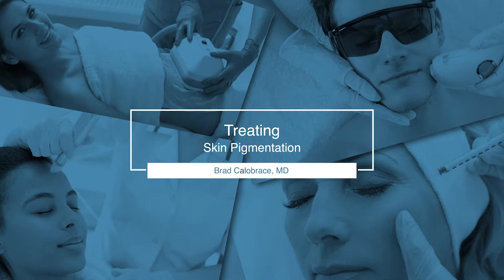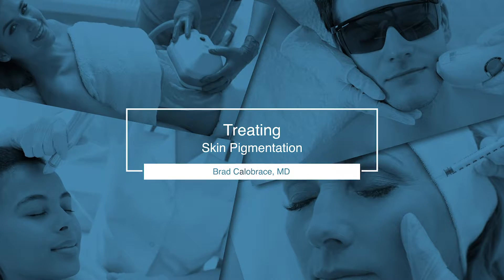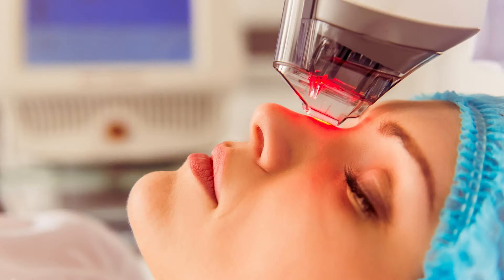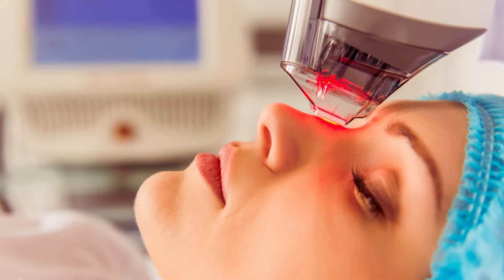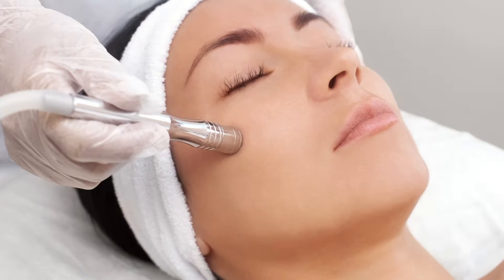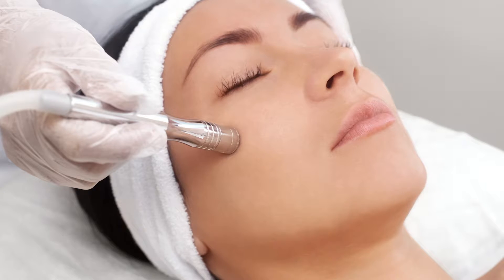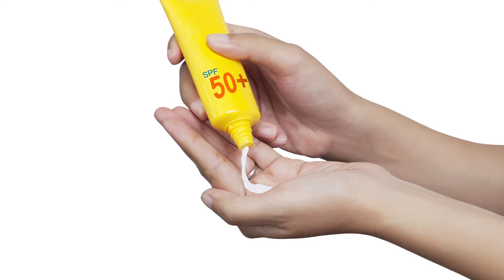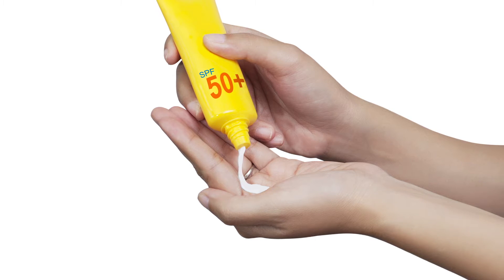Treatment for Hyperpigmentation at CaloSpa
Dr. Bradley Calobrace discusses options for treating hyperpigmentation on the face and body at CaloSpa and CaloAesthetics.